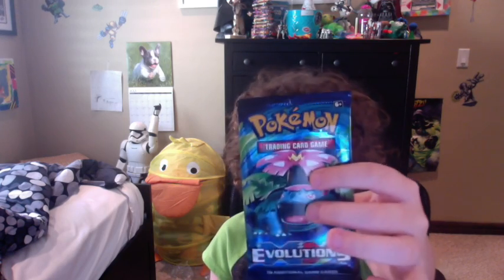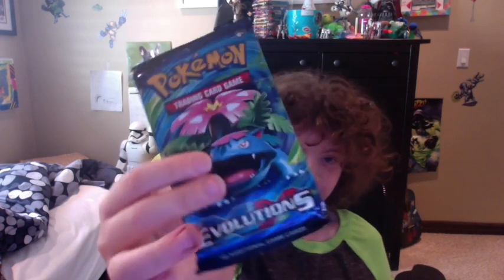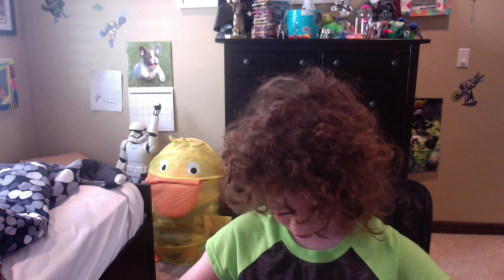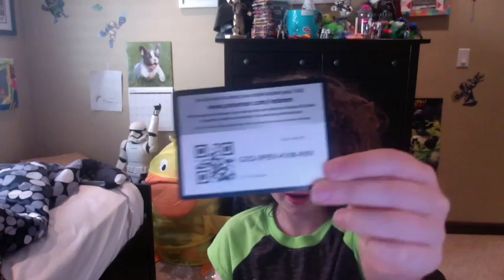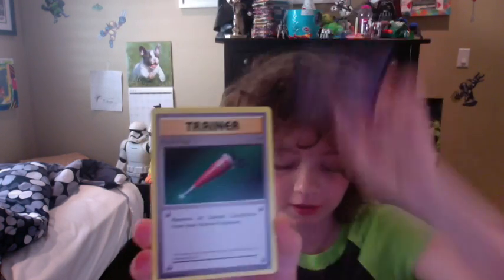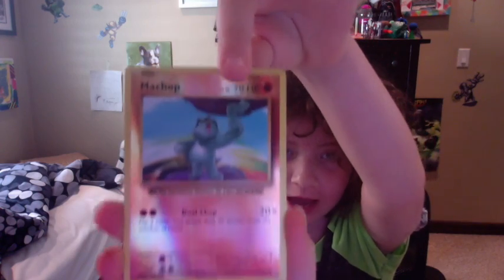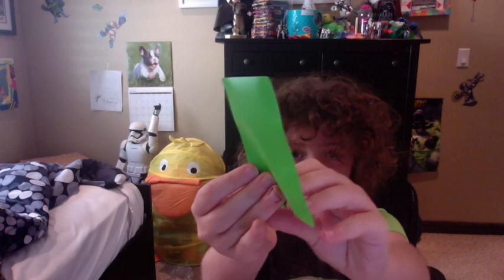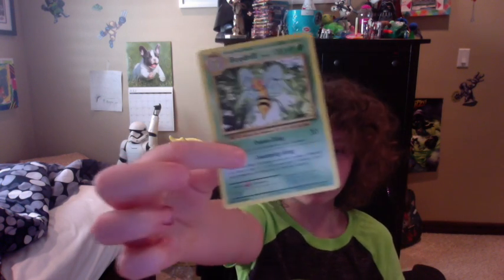opening a evolutions booster pack and some card sleeves